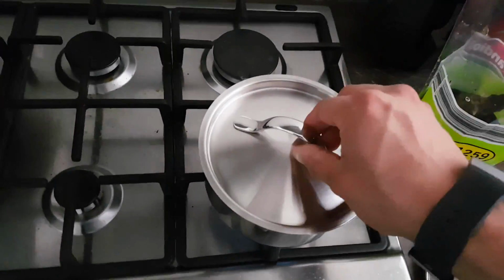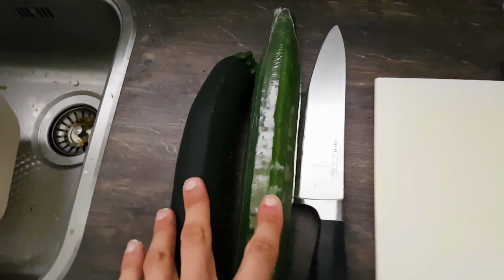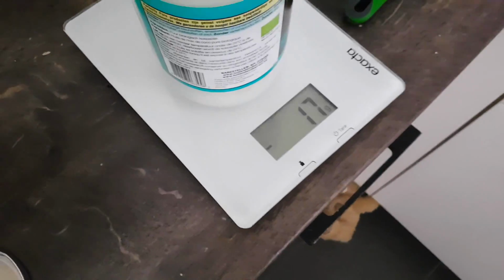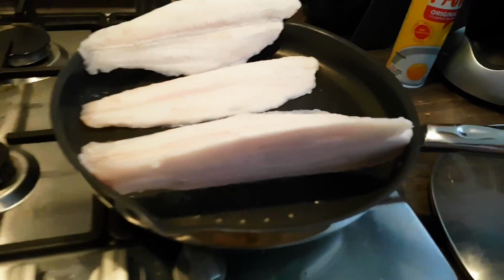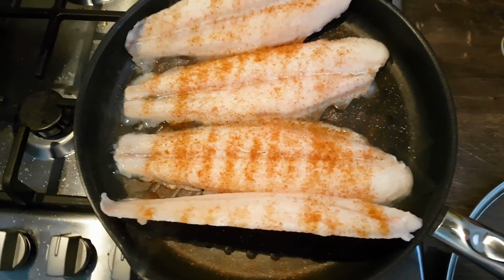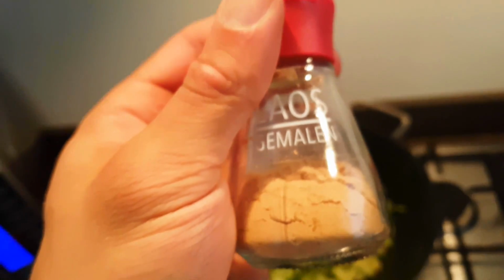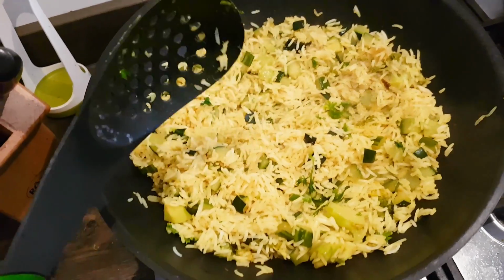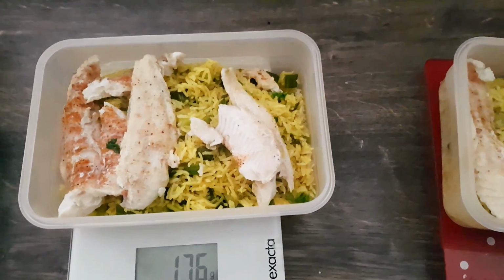Delicious Rice Meal Recipe - Get Rid of Bloating! - Low FODMAP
GYM CLOTHING AND OLD-SCHOOL SUPPLEMENTS